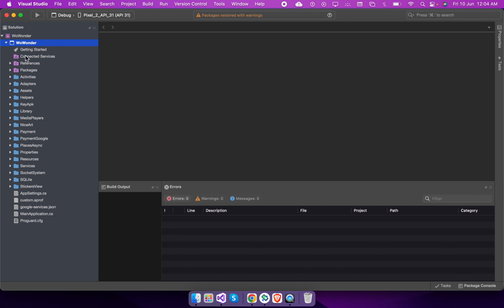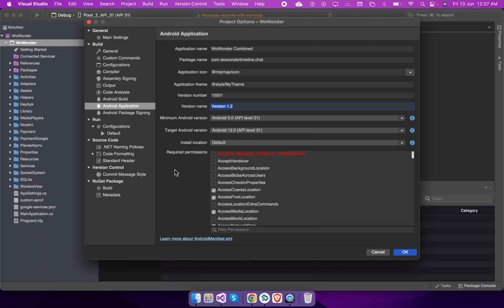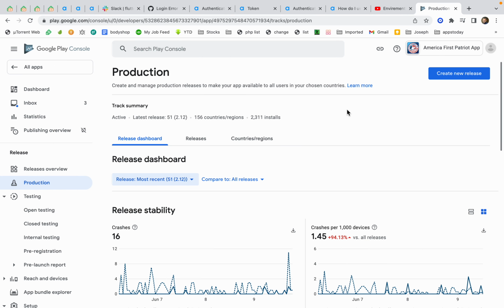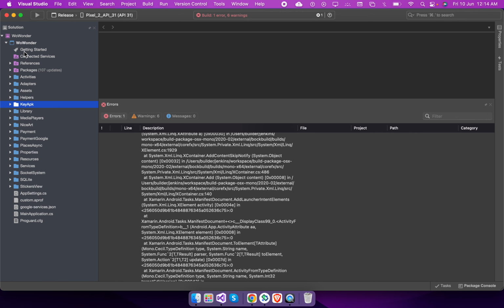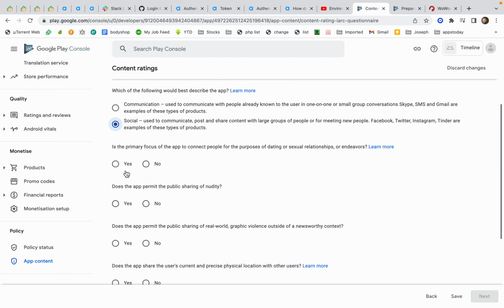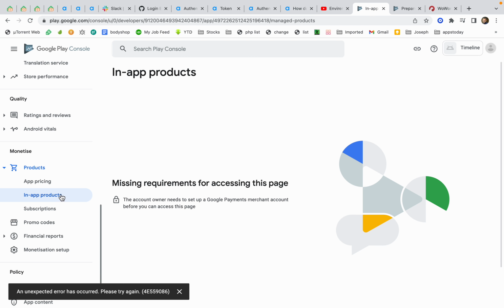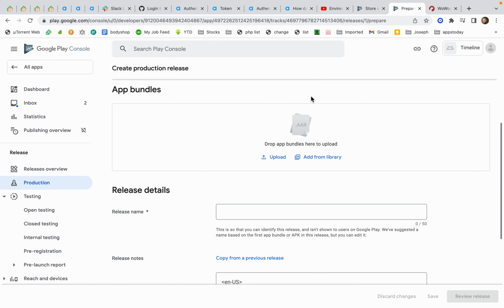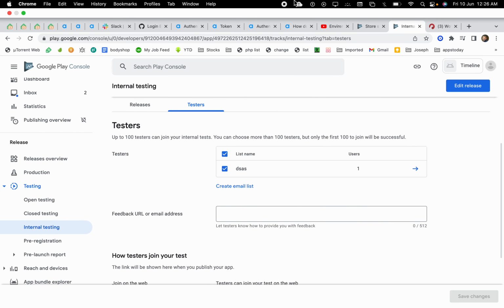How create release and publish wowonder apps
In this video, i have shown you how to rebuild, sign app, and then create archive. Once archive is done, you can easily upload the video to google playconolse as well.

I hope you like the video. Please feel free to request me about new vidoe on topic of your choice.